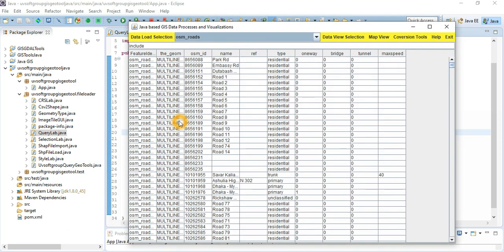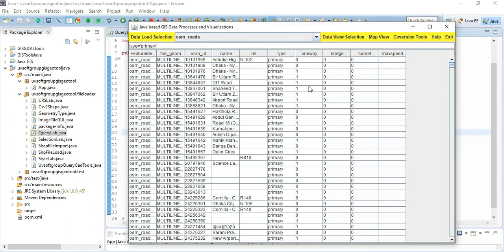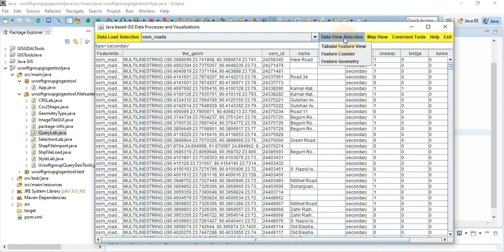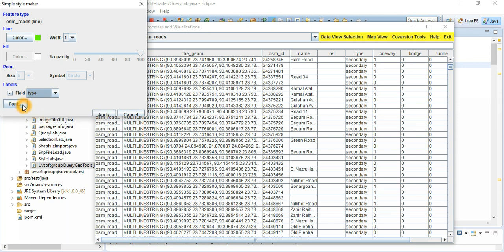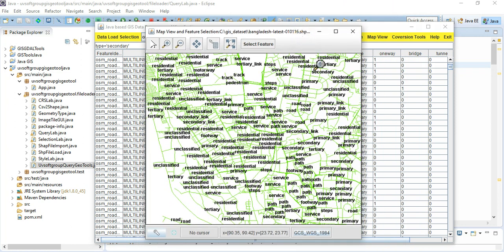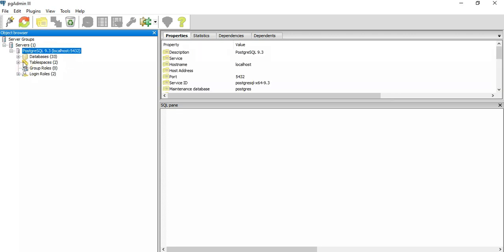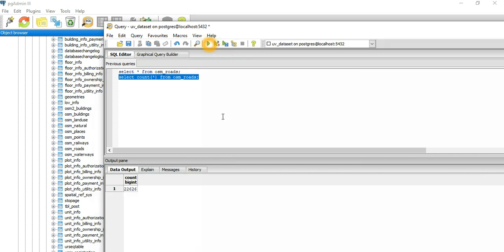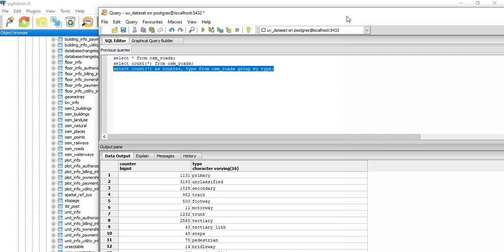6_9:Java & Java Swing GIS programming | GeoTools GDAL OGR | PostGIS PostgreSQL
6_9:Java & Java Swing GIS | GeoTools GDAL OGR | PostGIS PostgreSQL
Technology & Tools used:
1.Eclipse IDE, Maven building Tool
2.Java and Java Swing
3.GeoTools and GDAL in Java libraries
4.ESRI ShapeFile and other vectors data formats
5.Web Map servers as like GeoServer
6.Geospatial development software development frameworks and libraries
7.Geospatial database (PostGIS, SpatiaLit database)